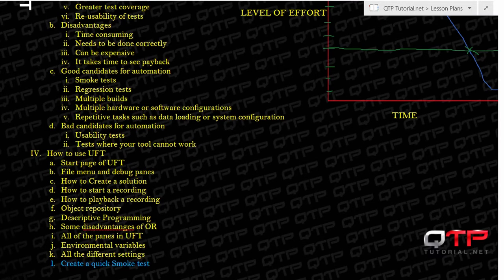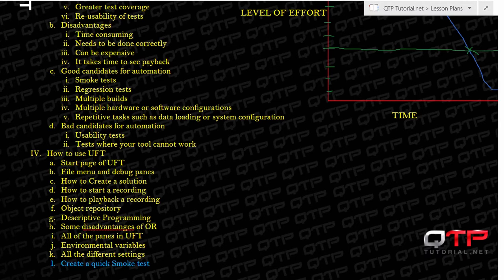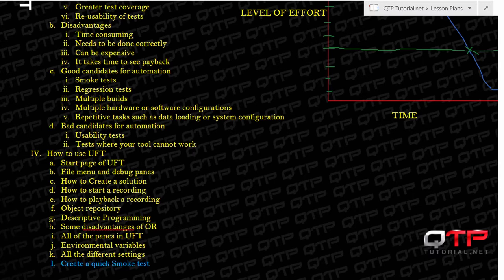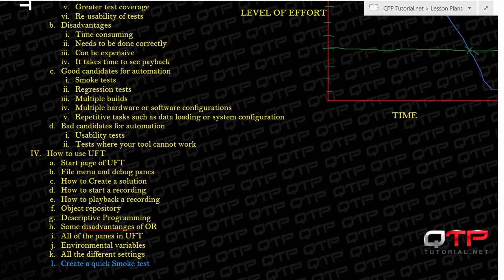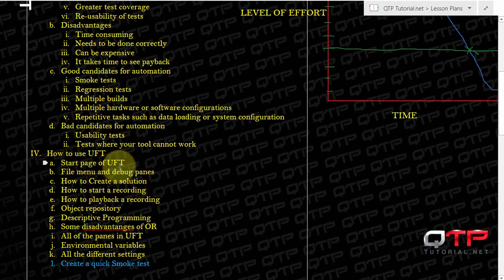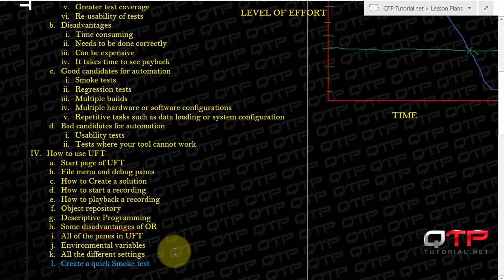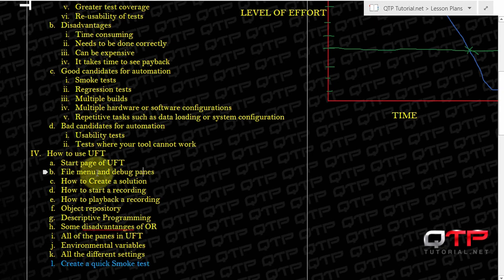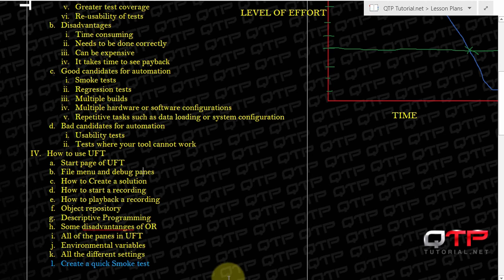QTP tutorial-1.61-Getting started with UFT-Intro to the next topics in UFT automated regression